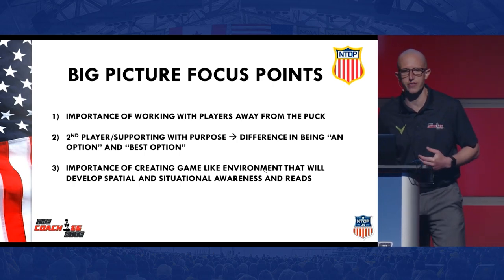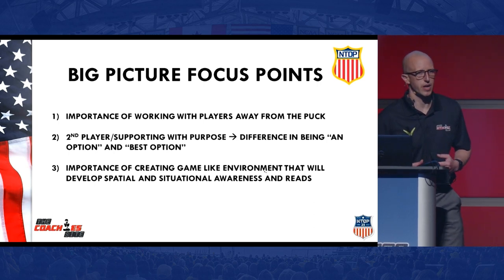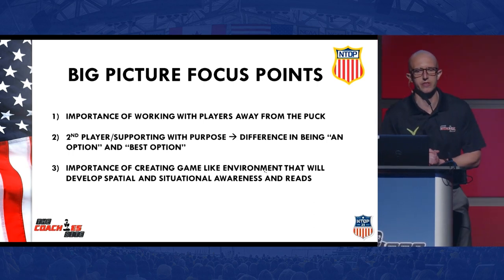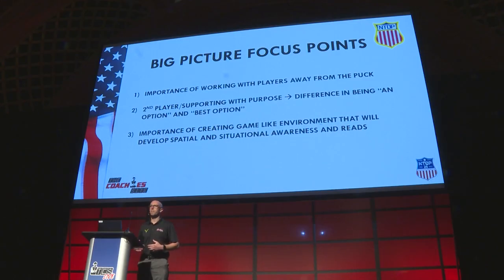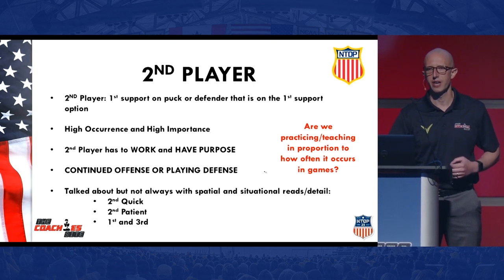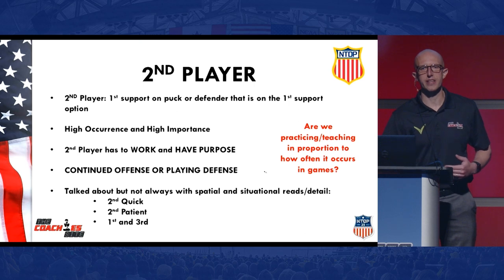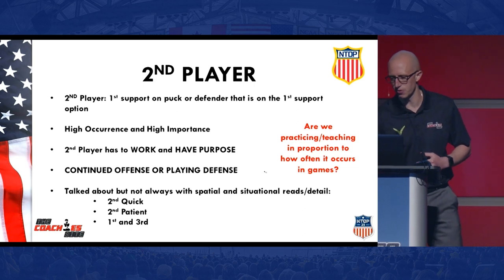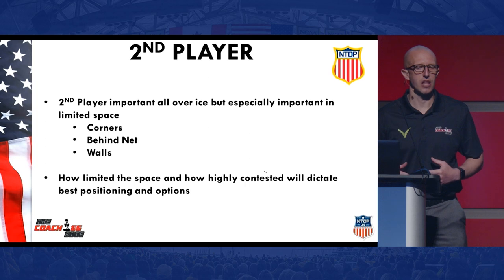Dan Muse - The Importance of 2nd Player on Puck Support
“I really believe that right now the players coming up in today’s day and age, they can skate, they’ve got great puck skills, they can shoot, but away from the puck, as coaches, we have to help them continue to get better. It’s going to be extremely important for them as they reach the higher levels.” - Dan Muse

The big picture focus points for Dan Muse’s 26-minute presentation include how to work with players away from the puck, how players should support the puck with purpose and the difference between being an option and the best option, and the importance of creating game like environments that will develop spatial and situational awareness and reads.

Tickets to TCSLive 2023, taking place June 22-24 at the University of Michigan in Ann Arbor, are ON SALE NOW!